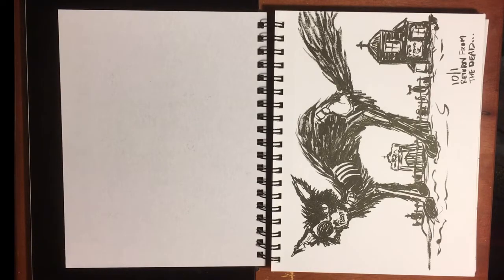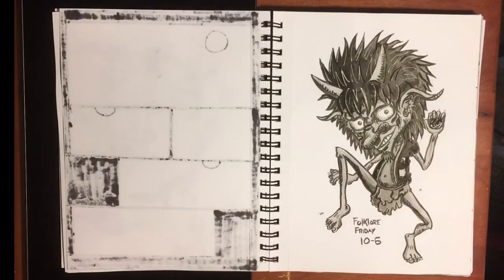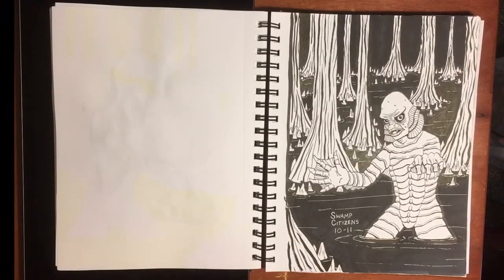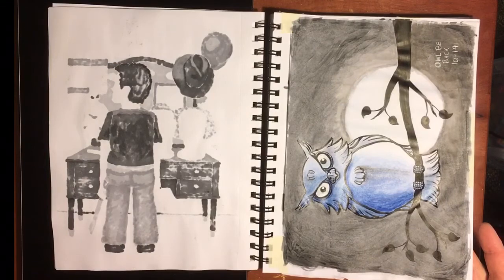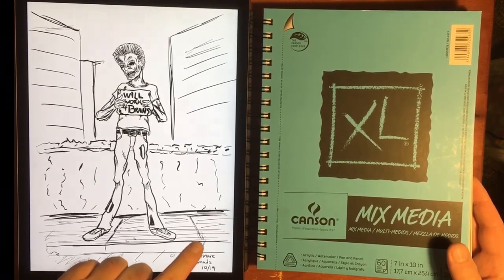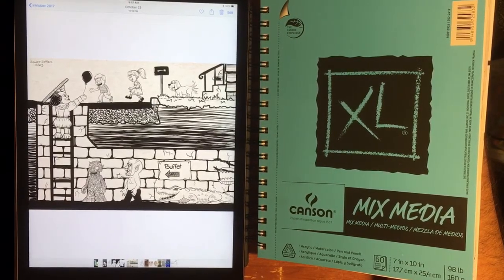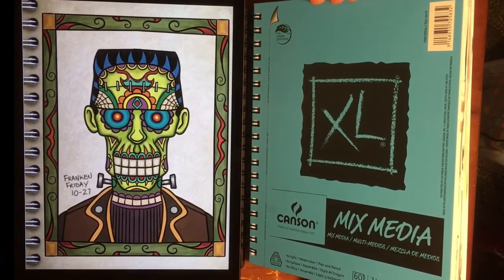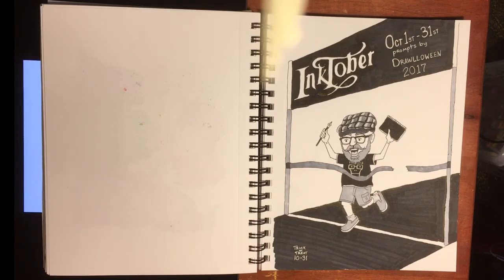Inktober 2017 sketchbook tour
A tour of my inktober drawings from 2017 with thoughts on the drawings and things I learned from the experience. Thank you to everyone who followed me during inktober on Facebook. I couldn’t have done it without you.